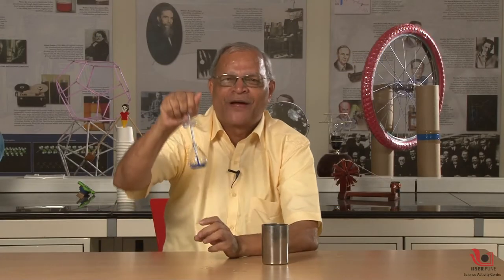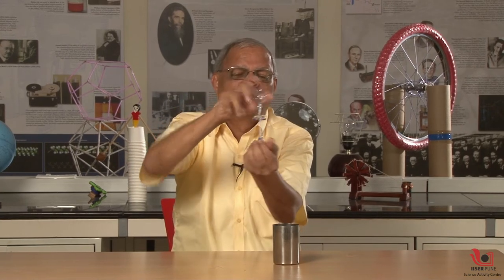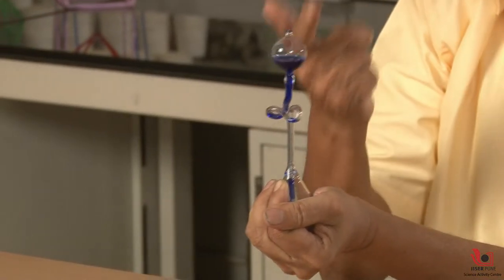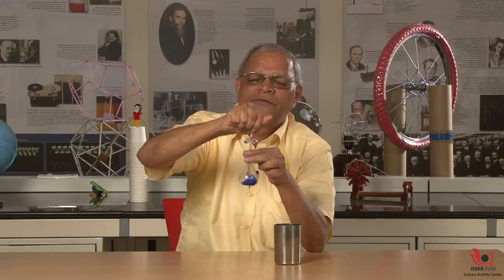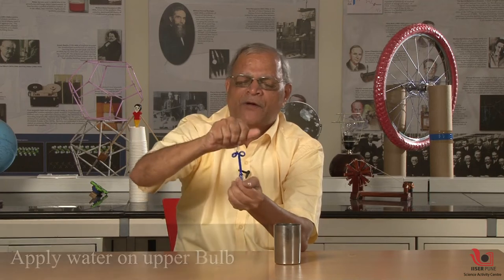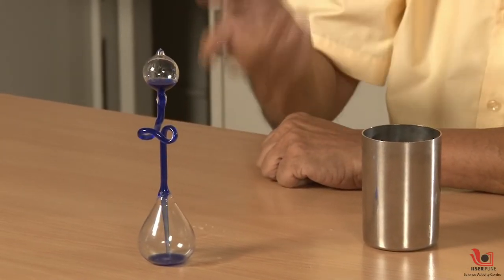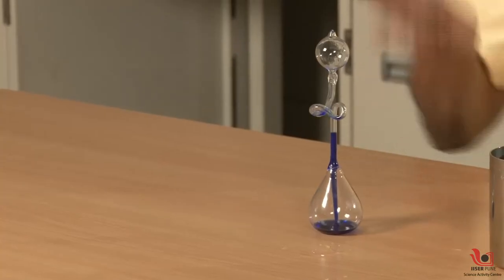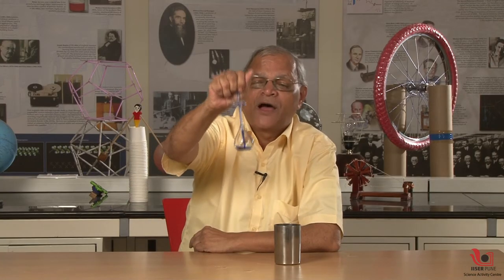Hand Boiler | Marathi